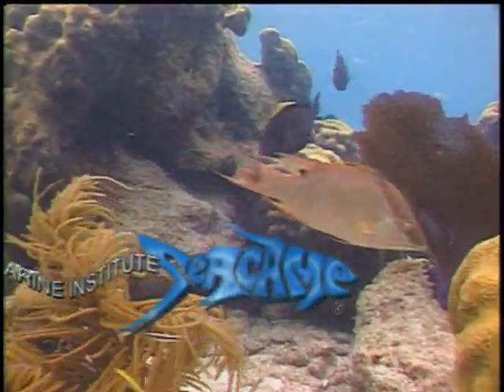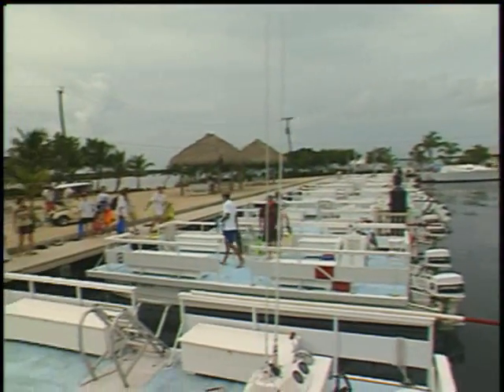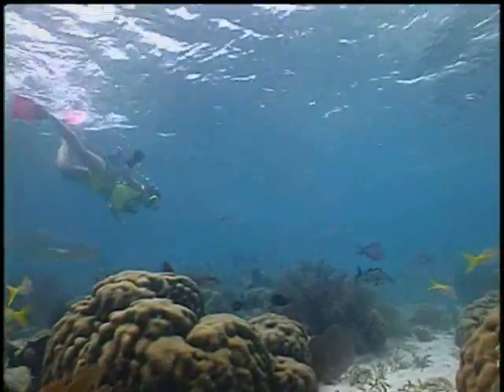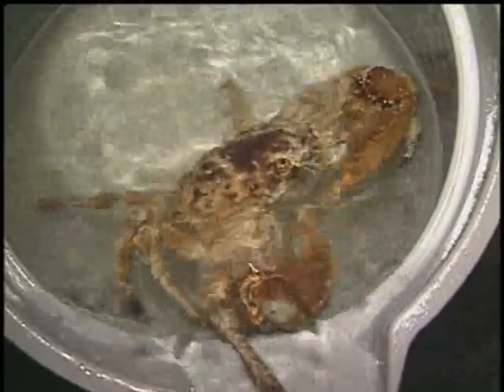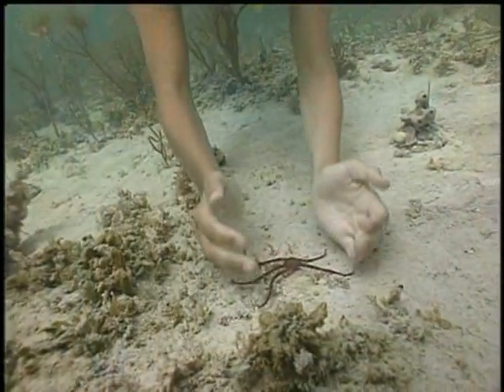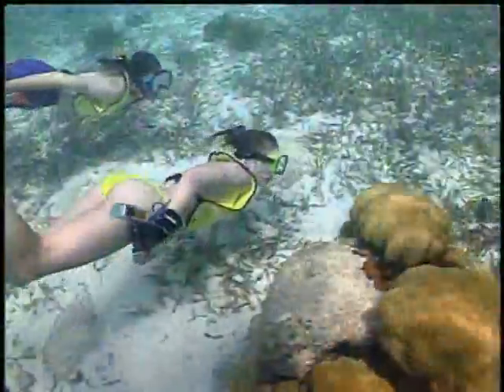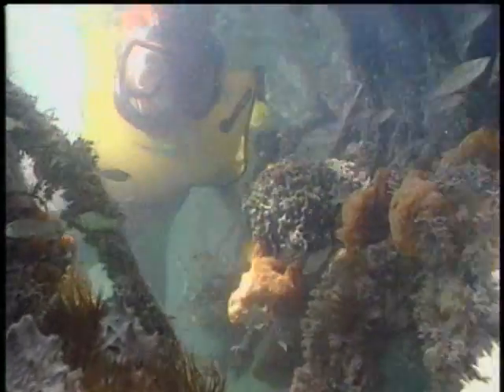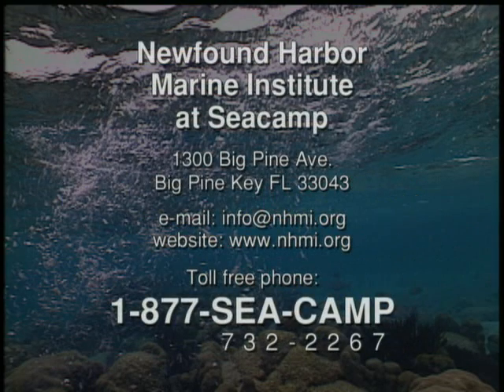Newfound Harbor Marine Institute at Seacamp, High School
N.H.M.I. is Seacamp's school year marine science camp program. Approximately 8,000 students from around the USA enjoy the workshops and residential programs at the NHMI field studies center each year. Each year, schools arrange field trips to the Seacamp facility in the Florida keys for fun hands-on educational workshops in marine science.